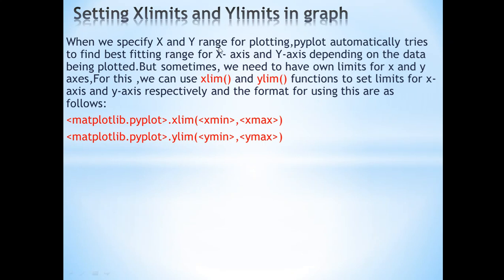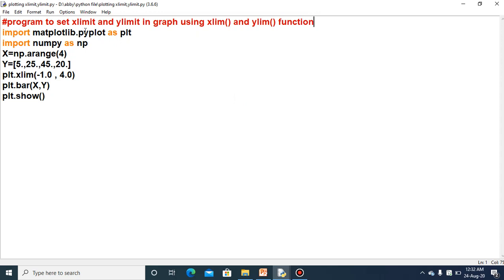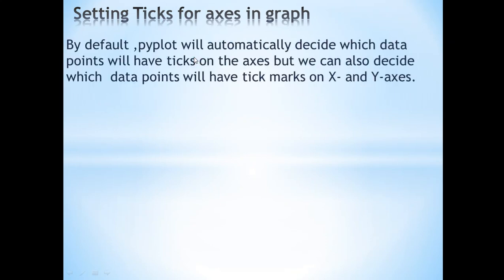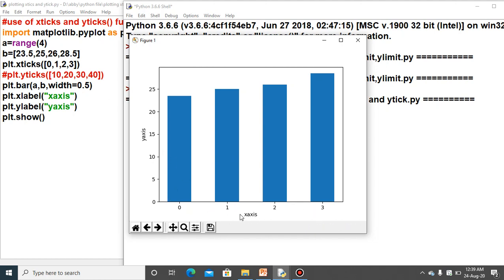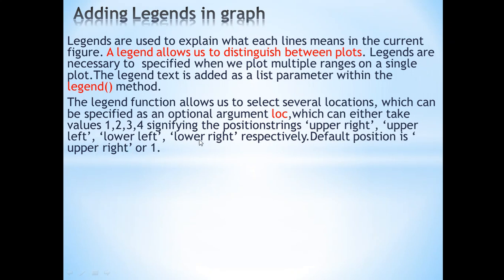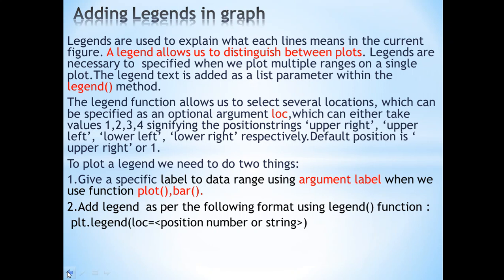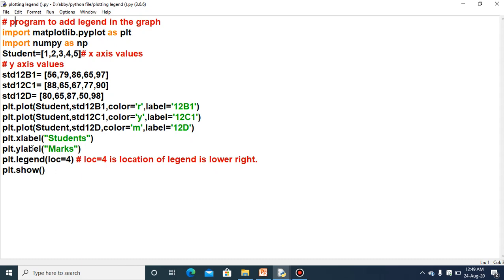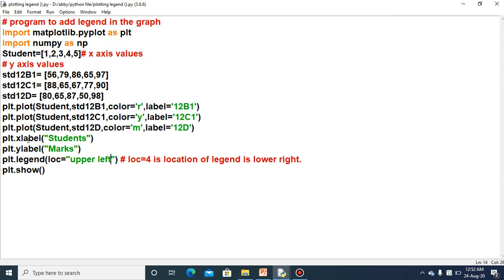Class XII xlim(),ylim(),xlimit(),ylimit() , adding legends in grapg